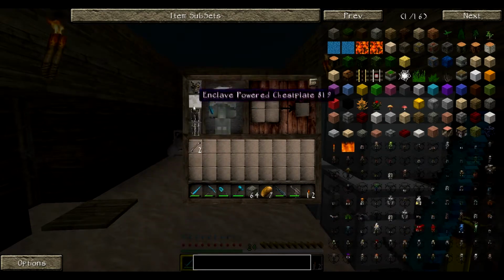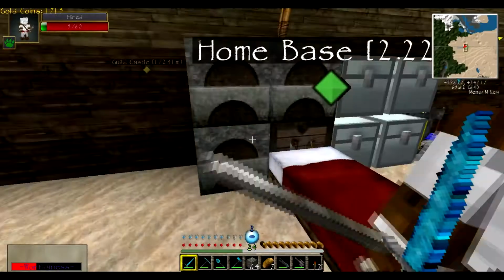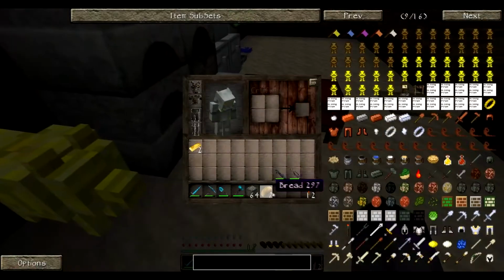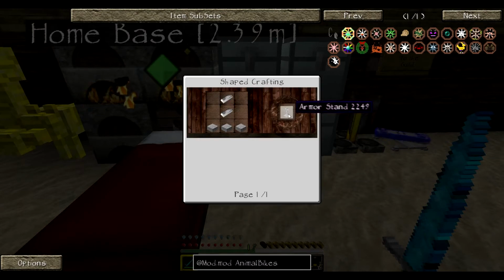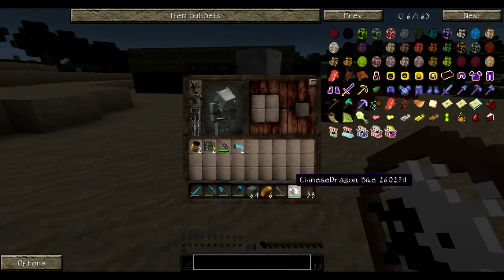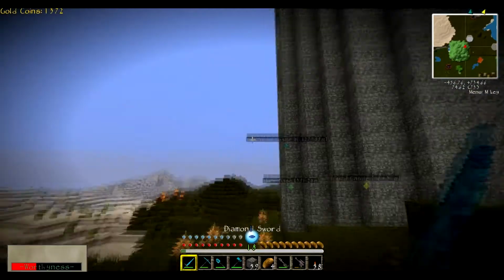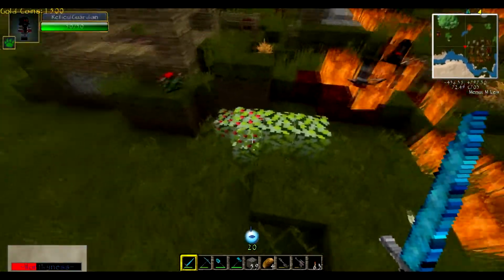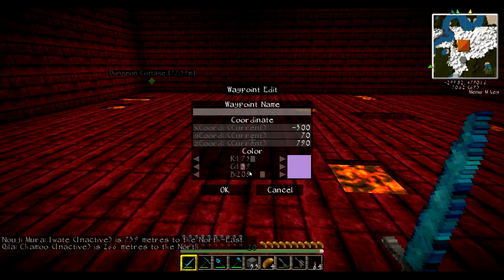Minecraft Modded Let's Play Episode 10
We Get so much done! Between minecraft's biggest tree ever, riding a chinese dragon, and exploring newly generated terrain with tons of new world gen from 9 new mods! This episode will provide hours of entertainment, in only 21 minutes!
Hope you guys enjoyed the video, if you did please show your support by clicking that like button! if you would like to see more videos in this series, or any other videos, click that suscribe button!